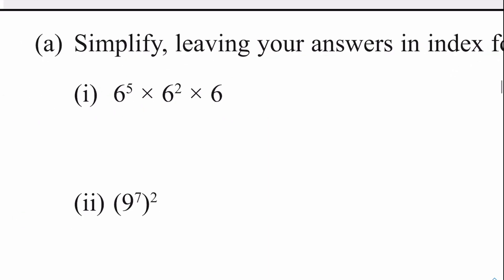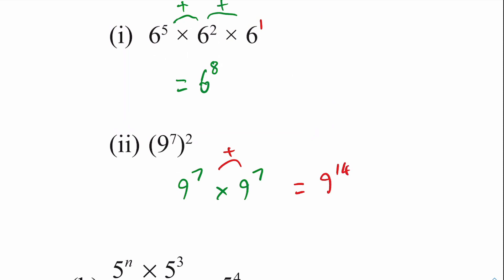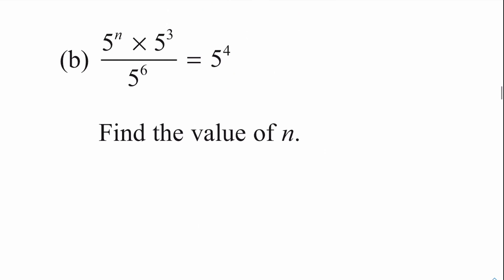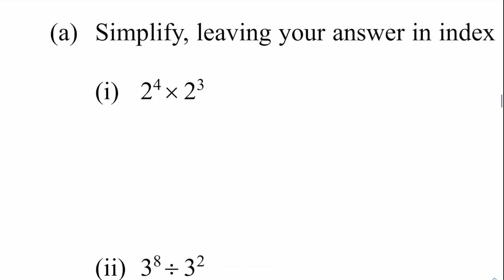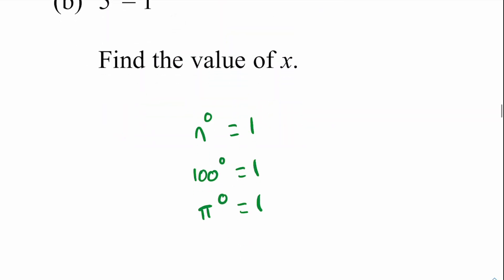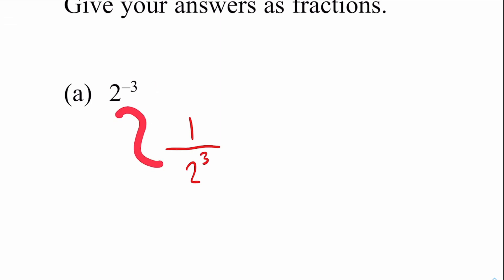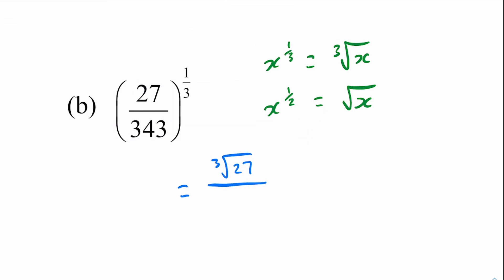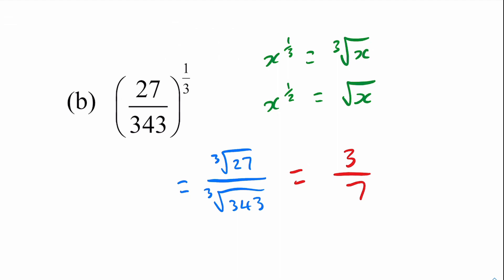Indices Worked Examples PART 2 - GCSE Maths (AQA, OCR, Edexcel)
Here is part 2/4 for the worked solutions on Indices. I hope you find it useful!

I offer private tutoring for a range of subjects including Maths, Chemistry, Physics and Biology all the way up to A-Level.

I release posts daily that range from quick maths questions and answers to useful revision tips and much more.

I also have a TikTok with over 150,000 followers! I release quick tips and tricks for maths questions in a short 15 second video format.